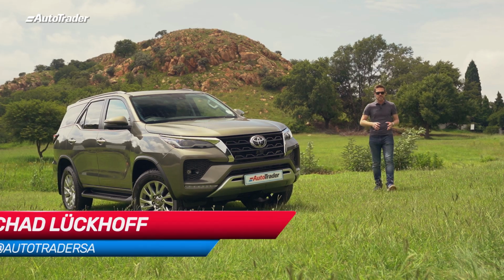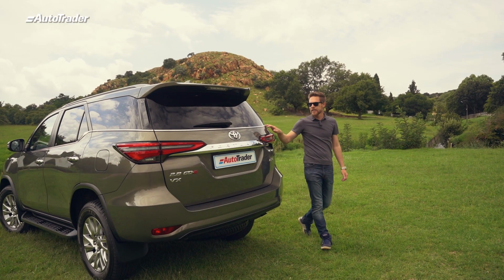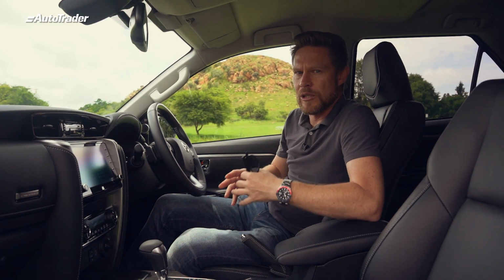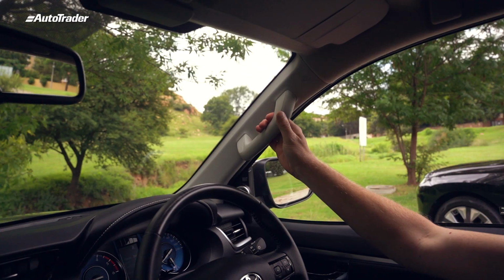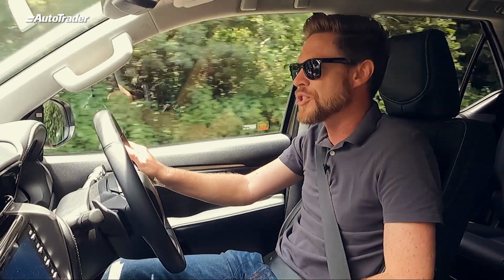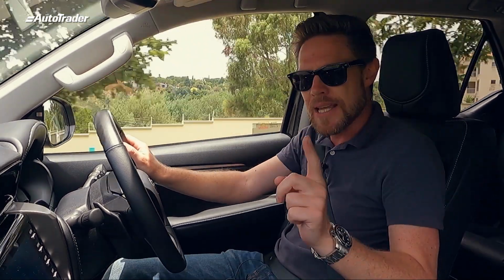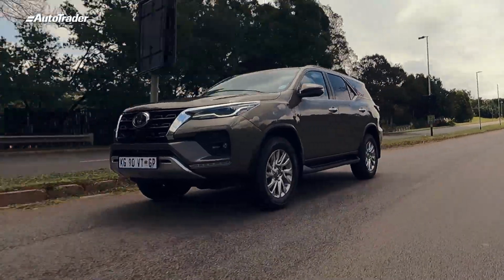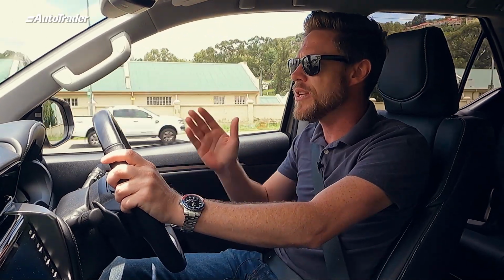Toyota Fortuner 2.8GD 6 4x4 VX (2022) - All the SUV you will ever need.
We spent a few weeks getting to know the Toyota Fortuner a little better. As a result, it's easy to see why the sales of this model are as good as they are; the Fortuner is an excellent all-rounder, despite some of its inherent flaws.

The Toyota Fortuner was updated in December 2021 and sees several small changes to the trim and spec level. This 2.8GD-6 4x4 VX model is the range-topper with all the bells and whistles.